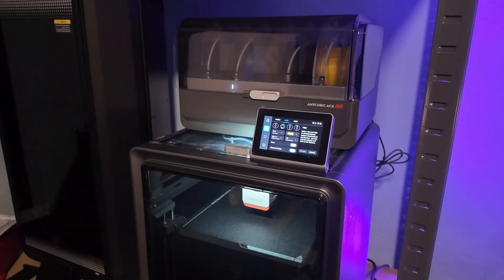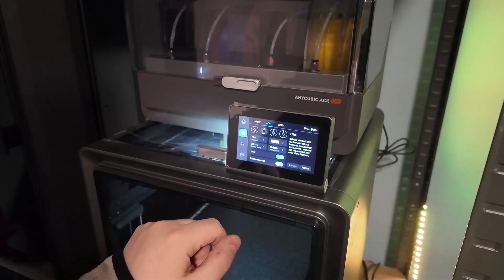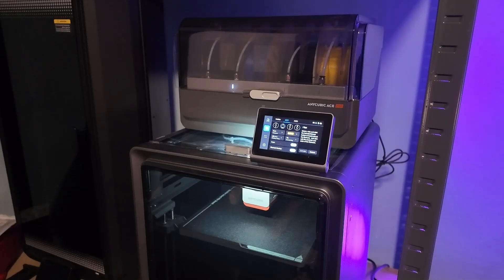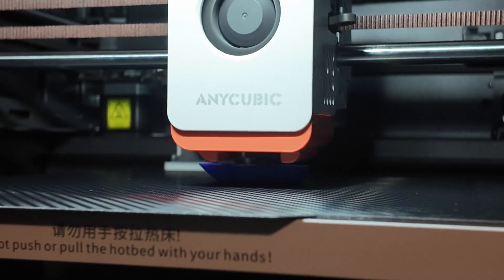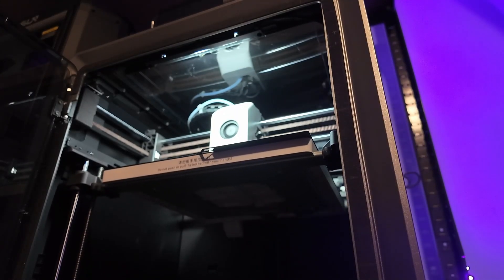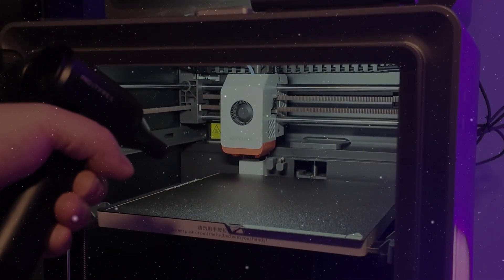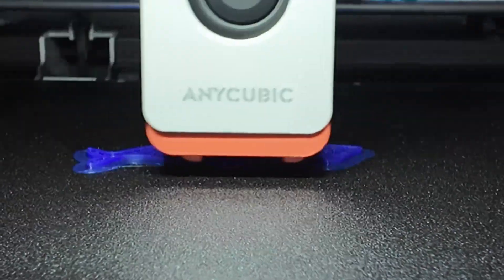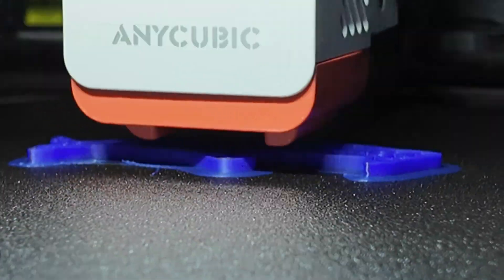Can the Anycubic kobra S1 replace GOAT's like Bambu P1S or even X1C?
We've tested the anycubic kobra S1 and compared it against the Bambu Labs GOATS.